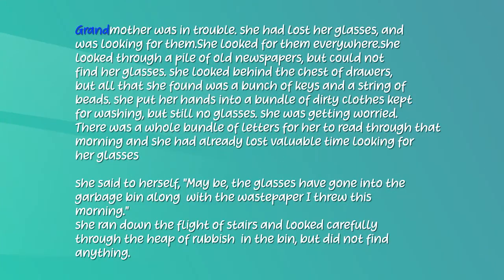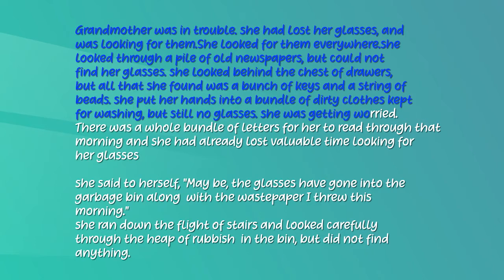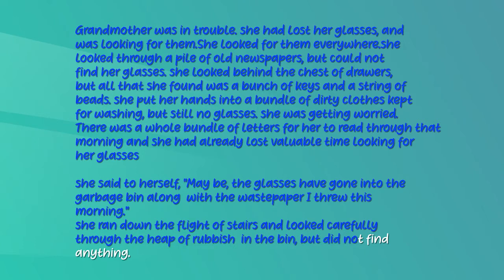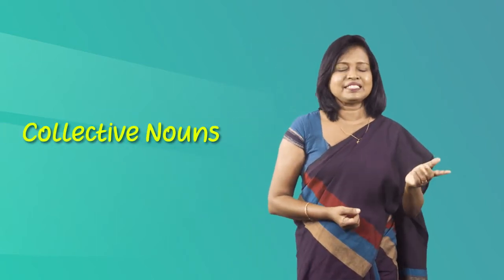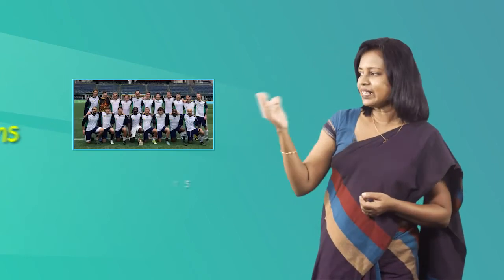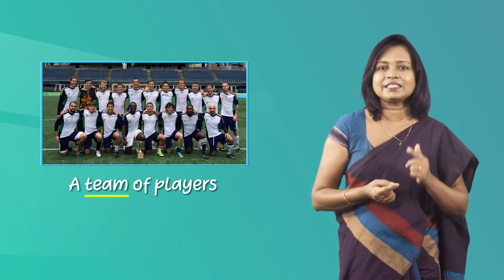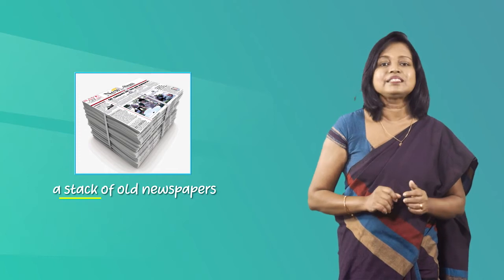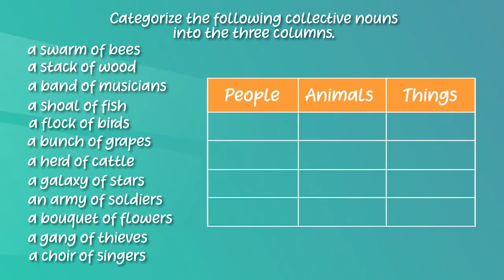Unit 02. Lesson 5 | Collective Nouns - O/L English | Grade 10